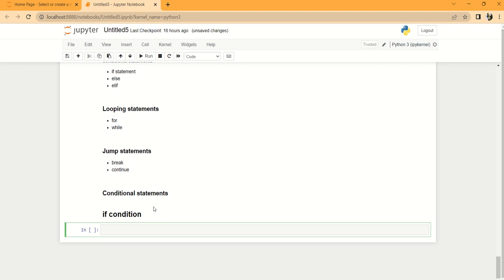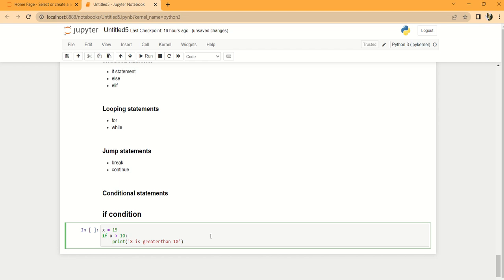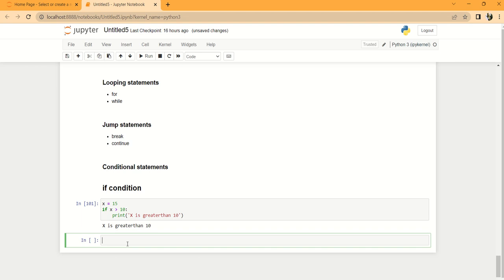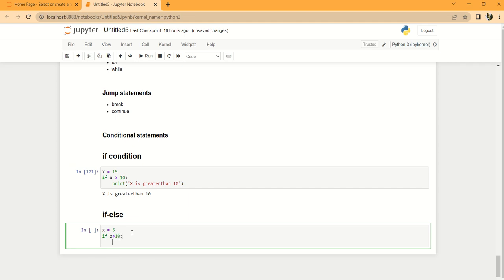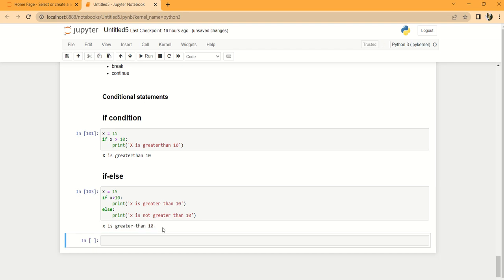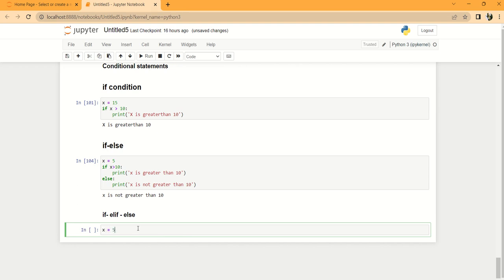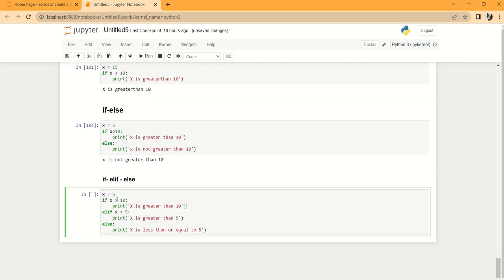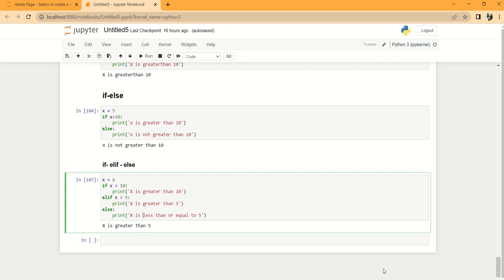Conditional Statement in Python